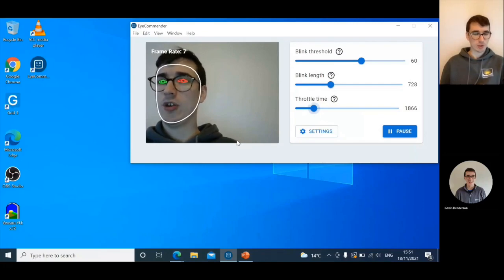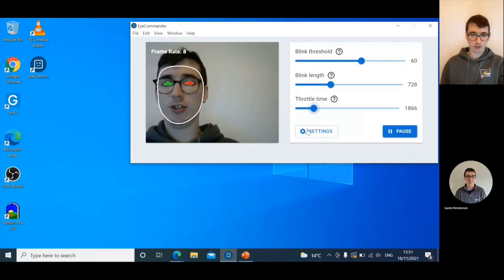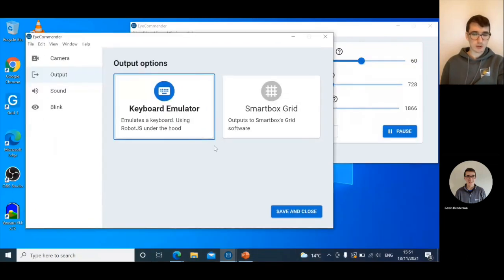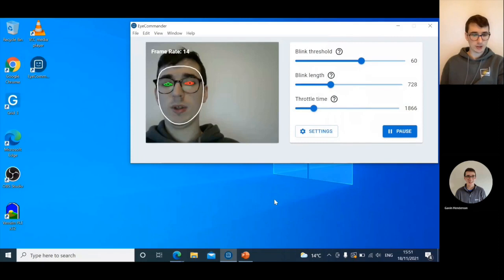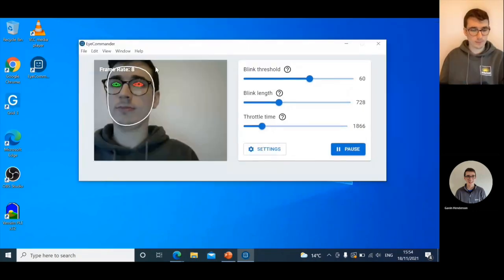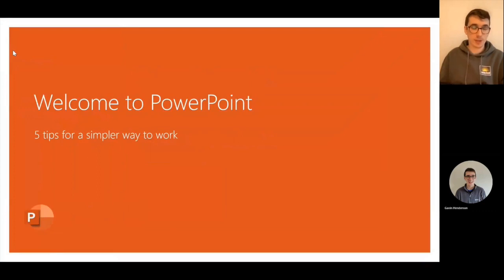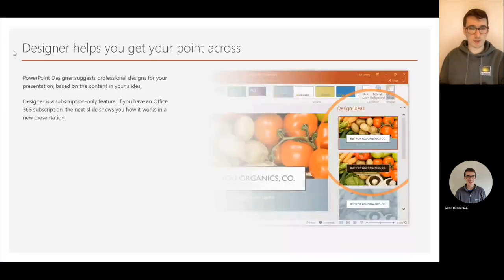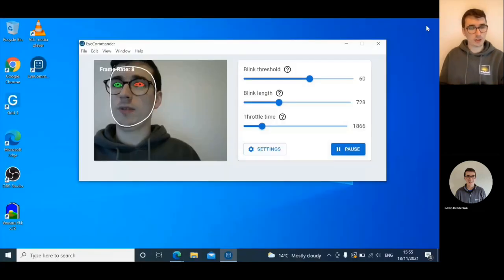Keyboard output | EyeCommander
This video shows you how to use the keyboard emulator in EyeCommander.